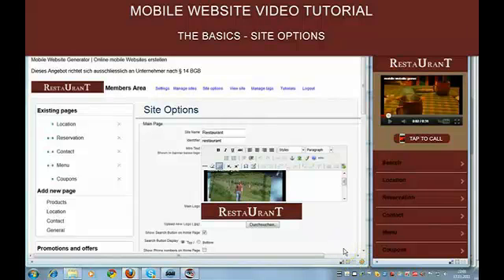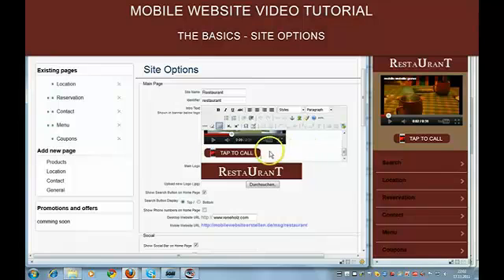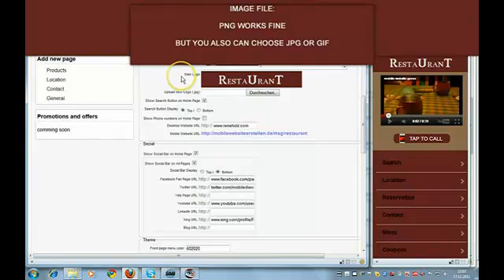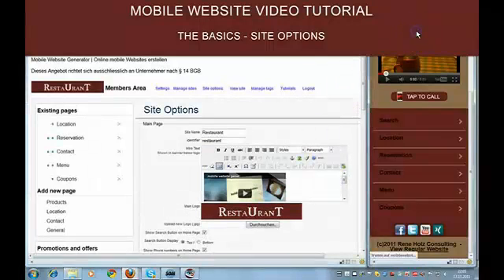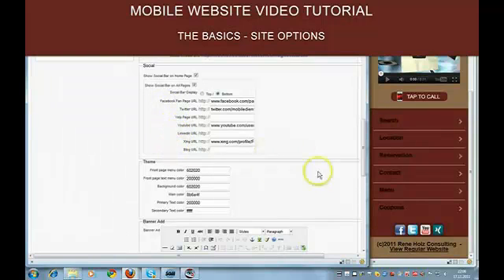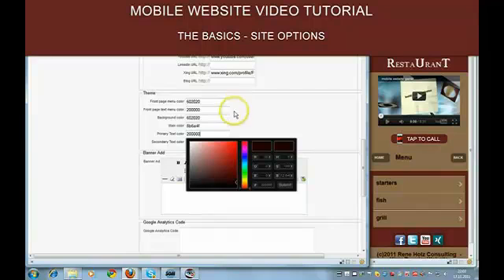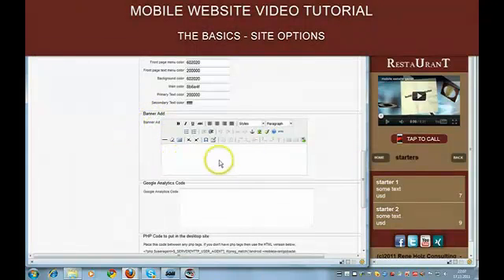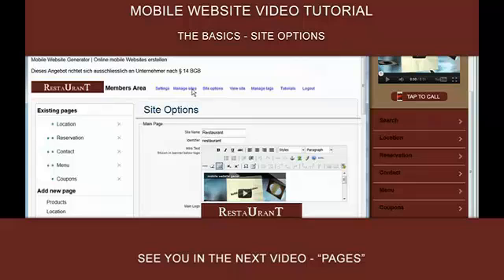Mobile Website Video Tutorial "Site Options" Video 2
How to make websites with this Mobile Site Creator tool.